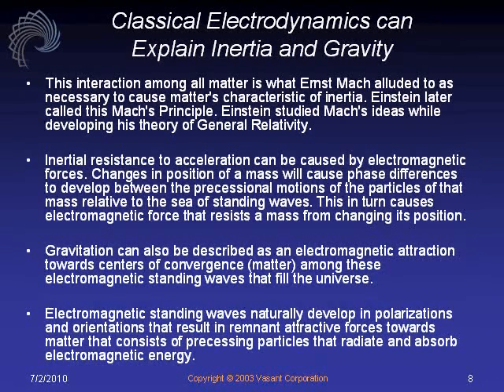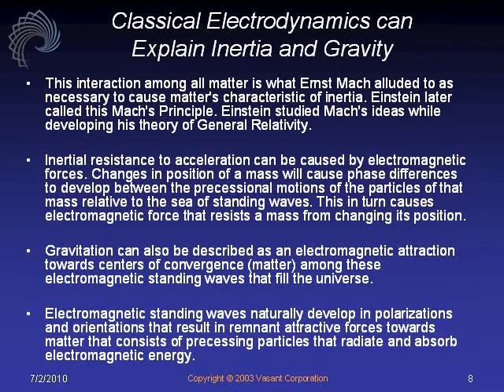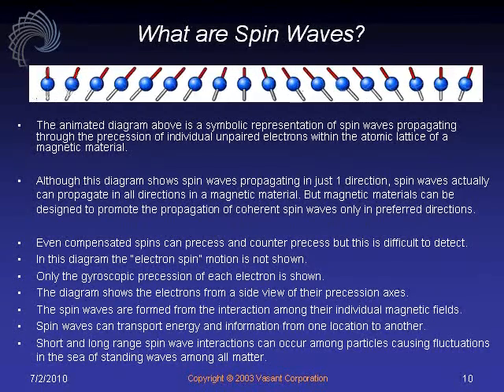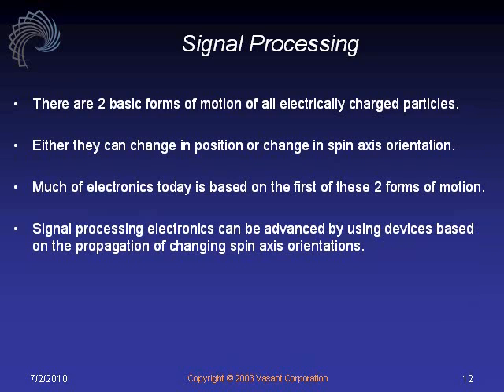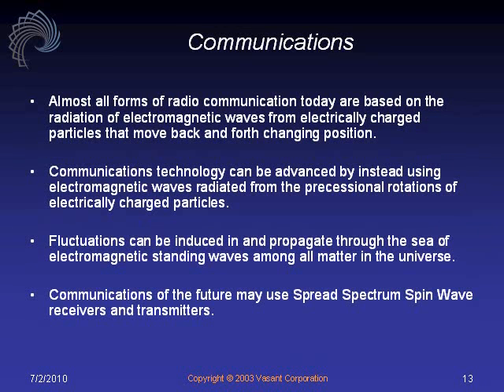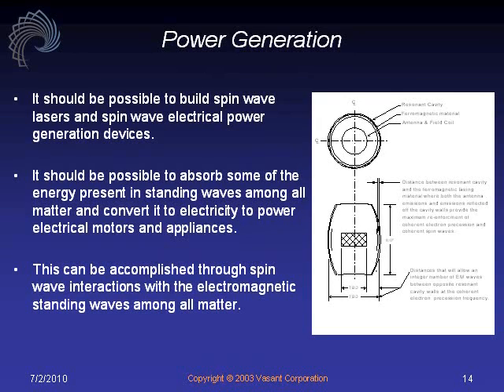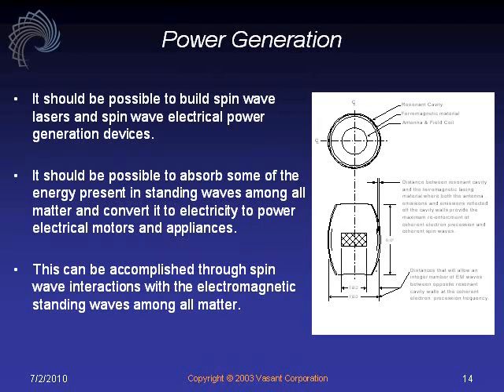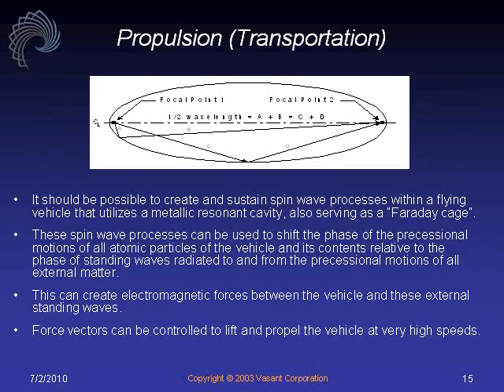Overview_of_Spin_Wave_Technology_part_2.wmv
Here is more about spin wave technology from my friend who also asked me to pass on:

"In the video I said 8 years since I did this research but then I looked up the old website and it looks like I was still doing it 6 years ago. I think it was 8 years ago when I made the original ppt file and then I updated it again in 2003. I think. I can't remember anything anymore.

or